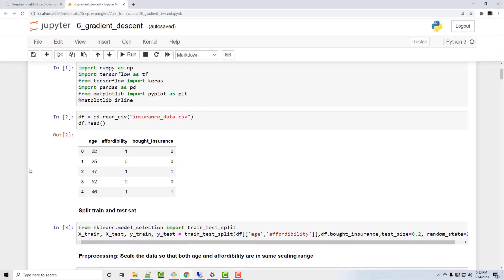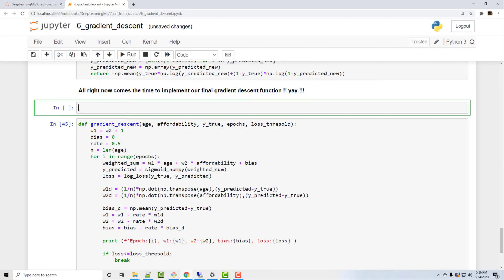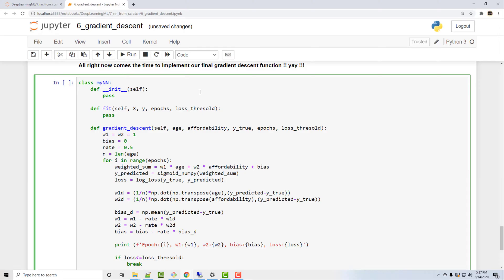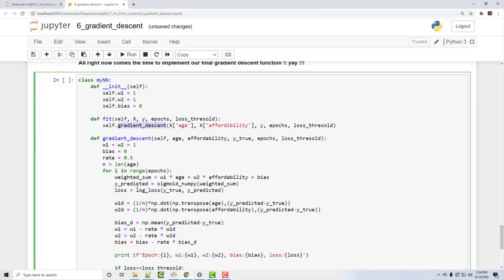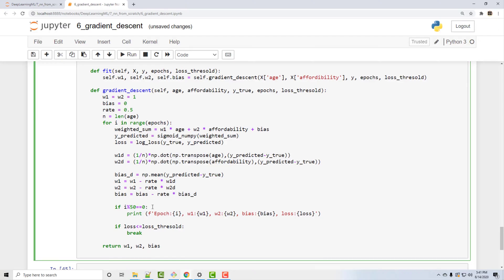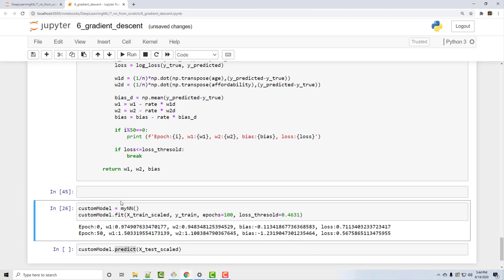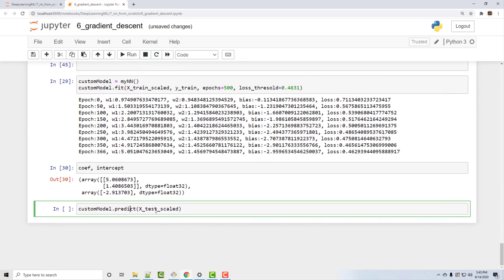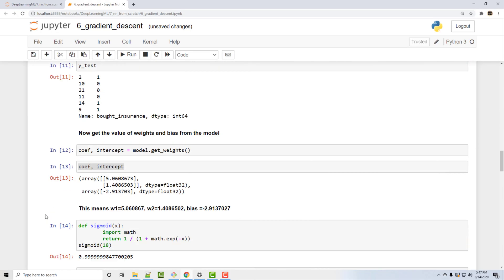Implement Neural Network In Python | Deep Learning Tutorial 13 (Tensorflow2.0, Keras & Python)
In this video we will implement a simple neural network with single neuron from scratch in python. This is also an implementation of a logistic regression in python from scratch. You know that logistic regression can be thought of as a simple neural network. The pre requisite for this tutorial is the previous tutorial on gradient descent (link below). We will be using gradient descent python funciton written in previous video to implement our own custom neural network class.